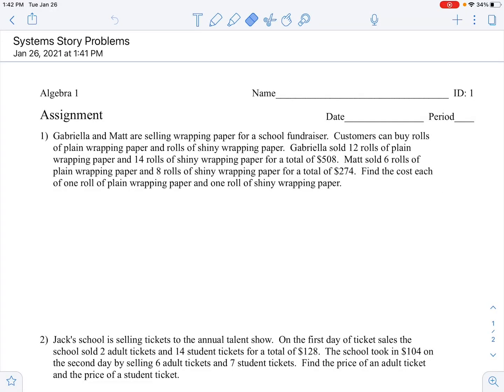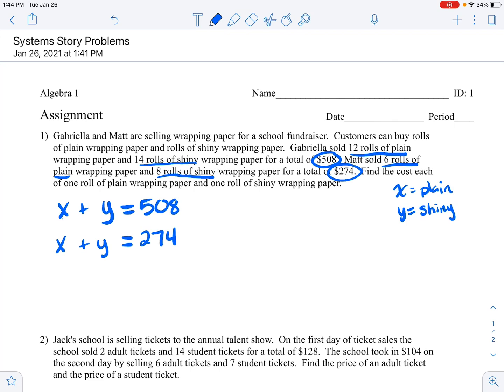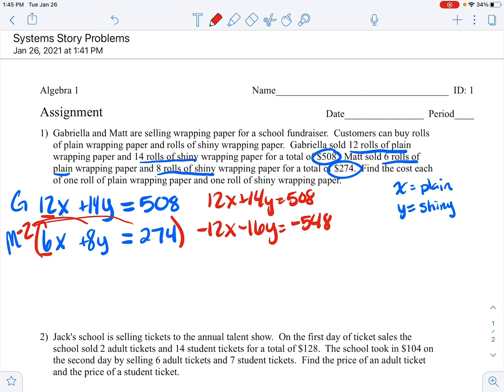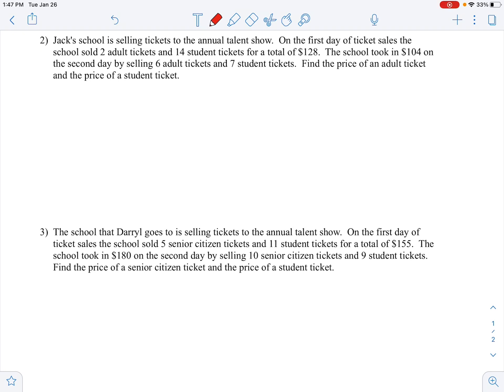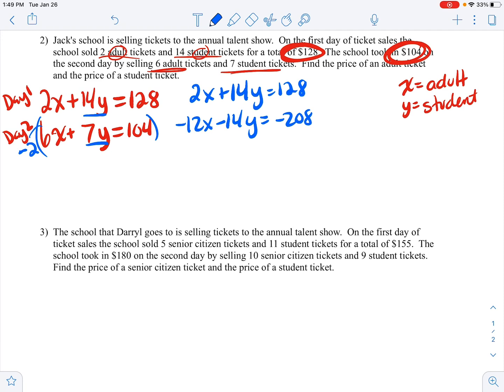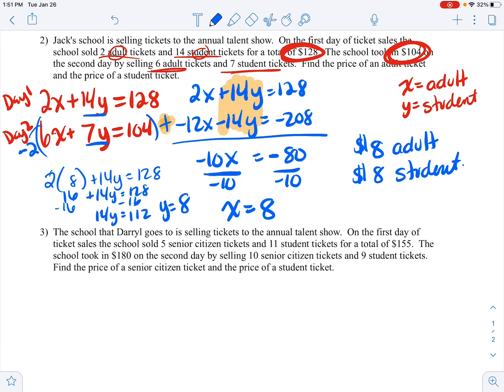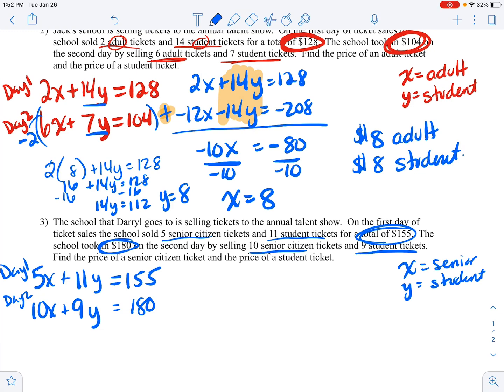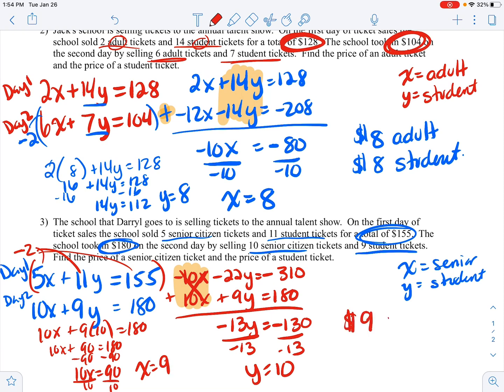5.6 Systems Story Problems